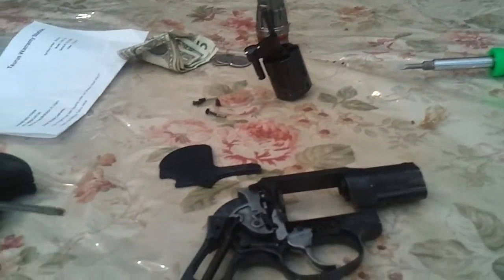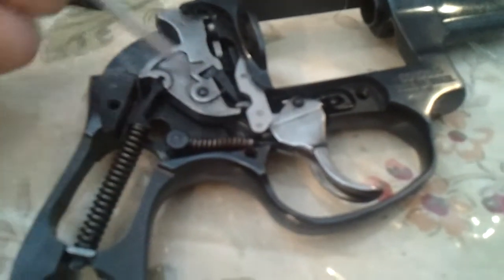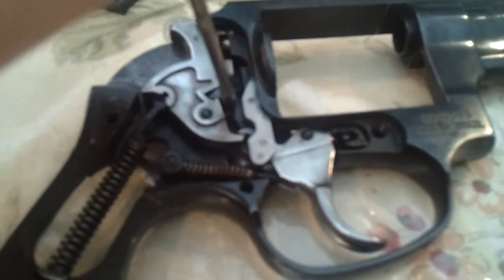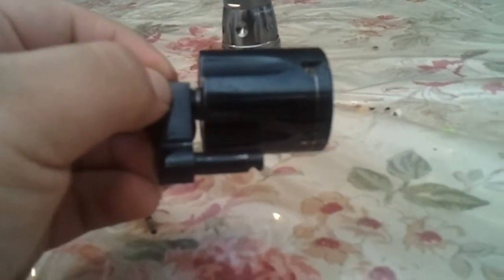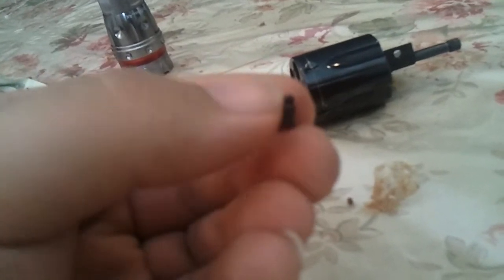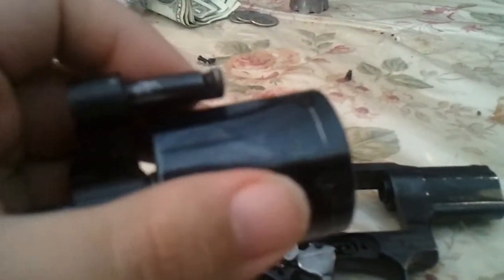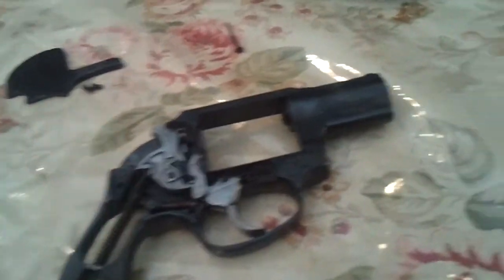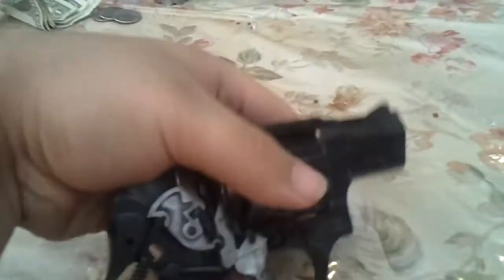Taurus Is a Lemon Pt2 Fixed?